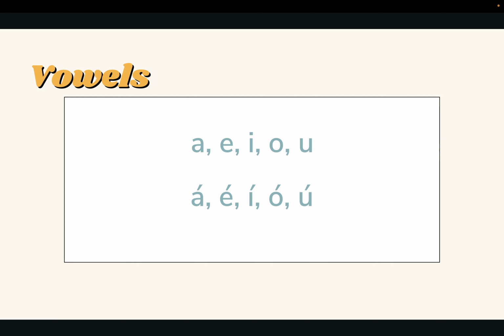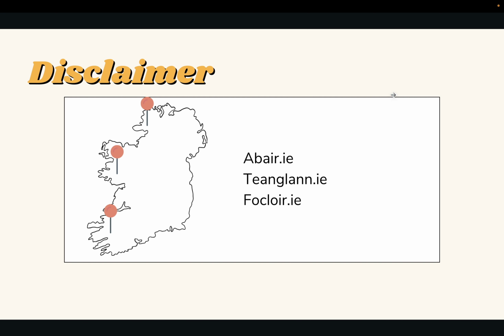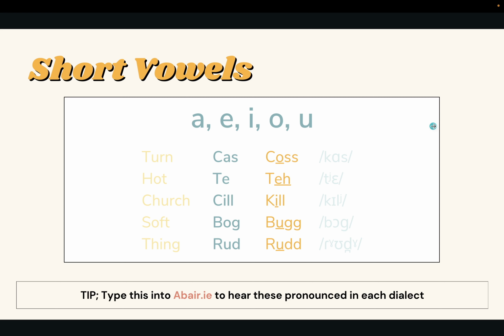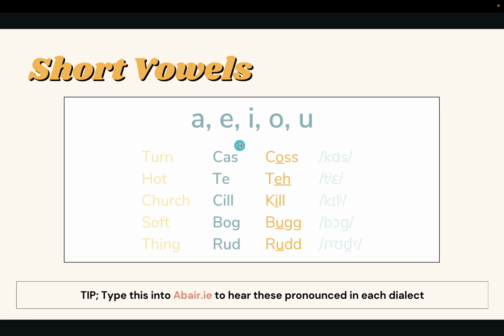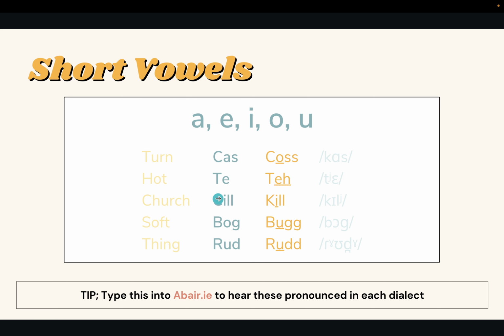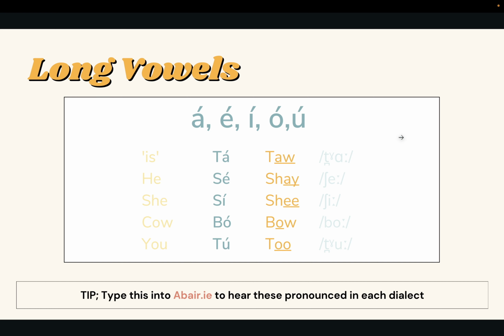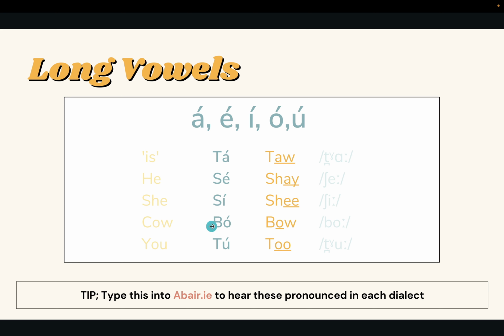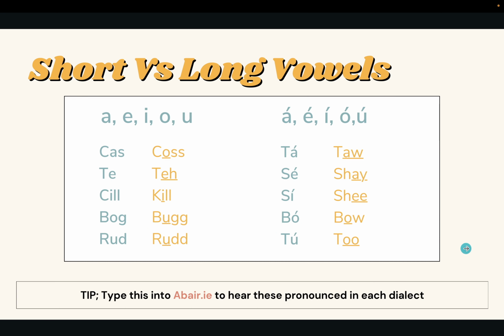Free Irish Pronunciation Guide Part 1; Beginner's Guide to Gaelic Pronunciation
Free Irish Pronunciation Guide | Speak Irish with Confidence

Struggling with Irish pronunciation? This video will walk you through how to access and use my Free Irish Pronunciation Guide—a simple, beginner-friendly resource to help you say Irish words clearly and confidently. Whether you're just starting out or brushing up, this guide takes the mystery out of Irish sounds!

Perfect for parents, beginners, or anyone learning Irish at home.